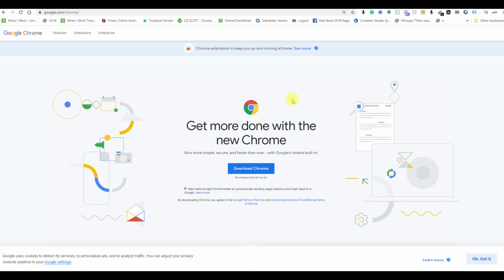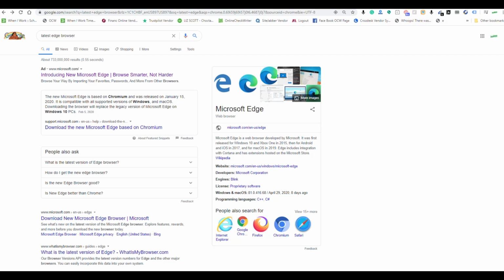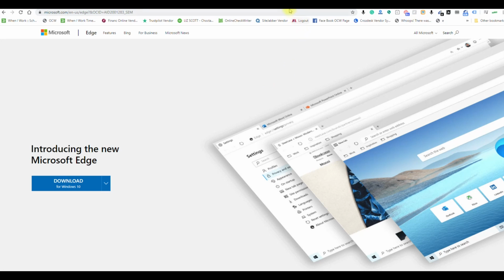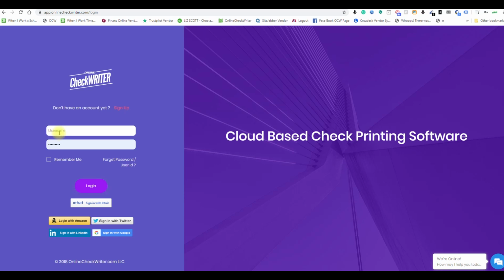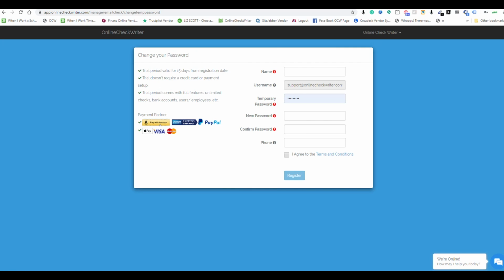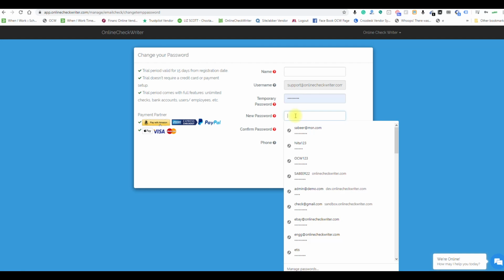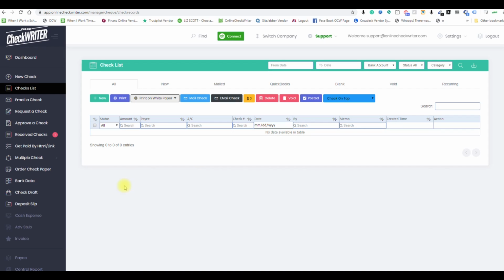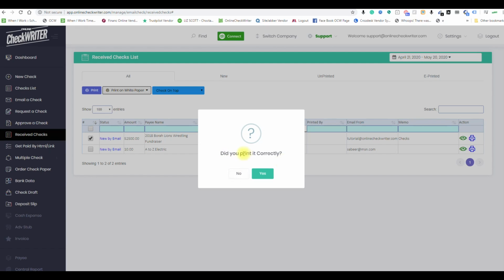How to Print Email Checks or eChecks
Learn how to print checks online